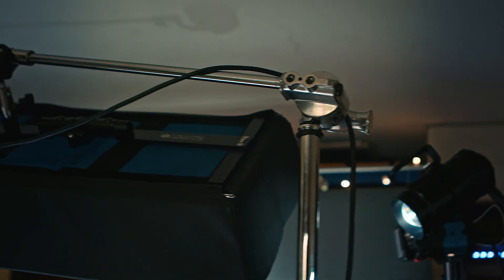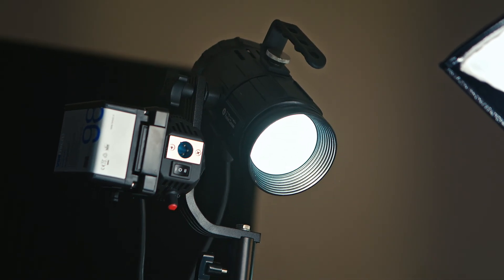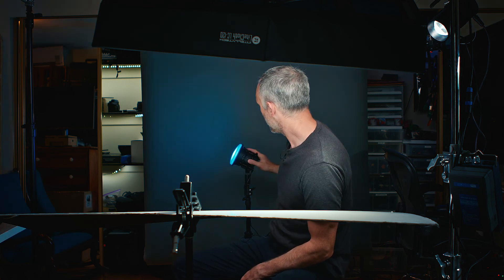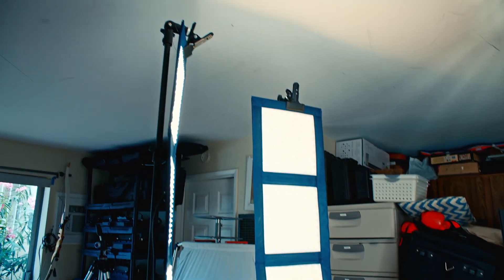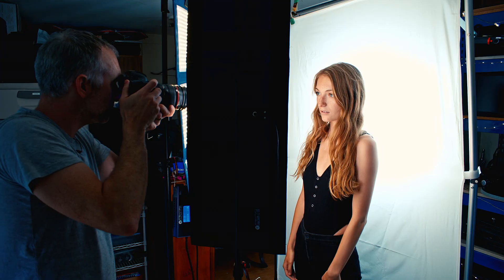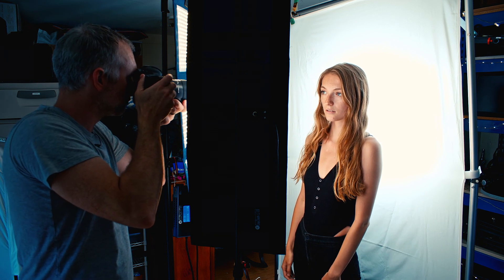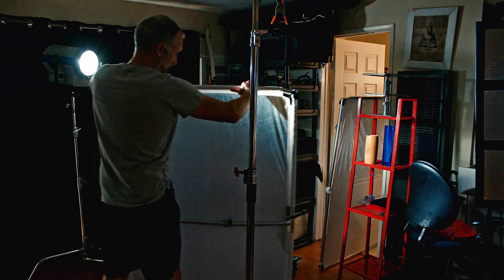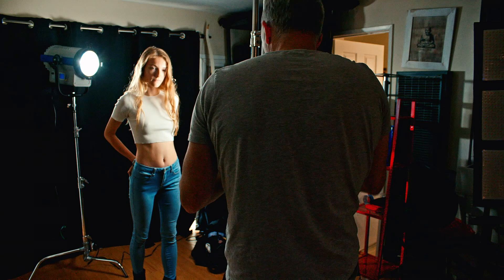How to Light Headshots | Corporate VS Creative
When it comes to lighting headshots, you can take a more traditional approach or you can take things more to the creative side (think artistic, musicians, etc). We cover both here to help you master each approach.

In this video we cover 3 different light different lighting techniques.

Lights used are:
Intellytech LiteCloth LC-120
Intellytech LiteCloth LC-160
Intellytech Light Cannon Pro Daylight
Intellytech Pocket Cannon
Intellytech Pocket Cannon Mini
In this video, we show a lighting setup using an LiteCloth LC-160, 2x LiteCloth LC-120's, as well as a Pocket Cannon and Pocket Cannon Mini.